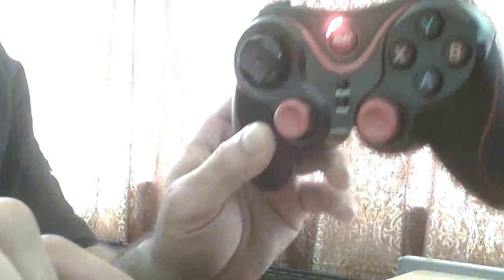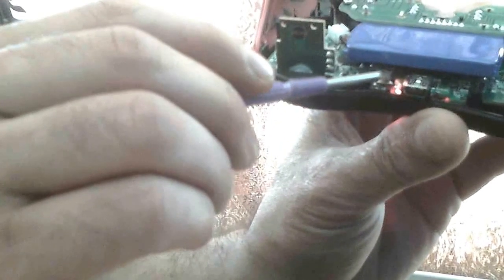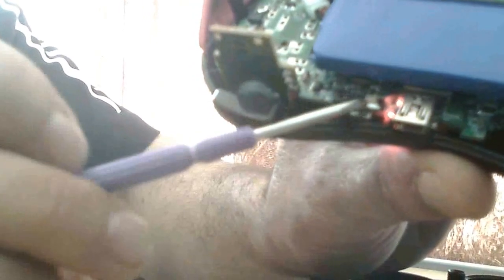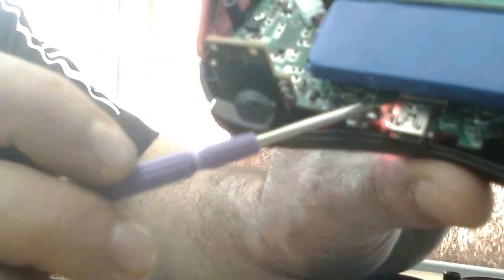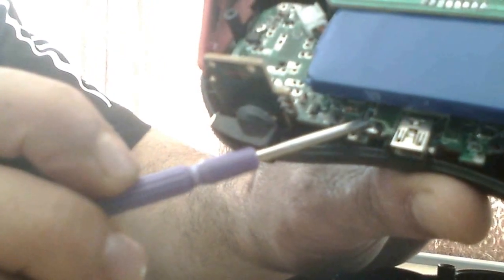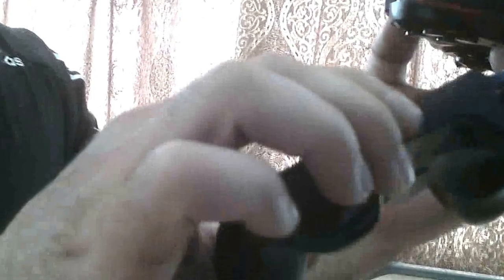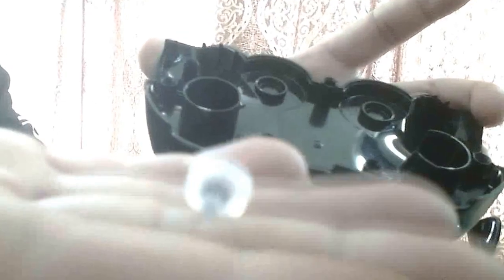Bluetooth Gamepad T3 Controller Not Connected [ SOLVED ]